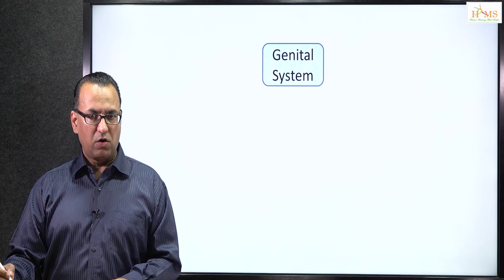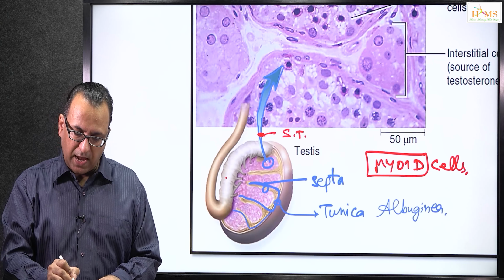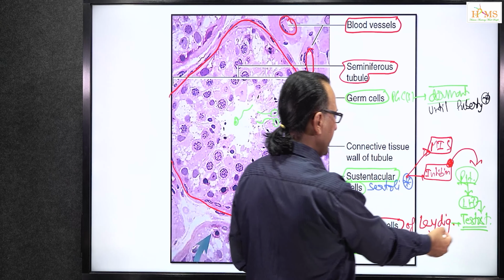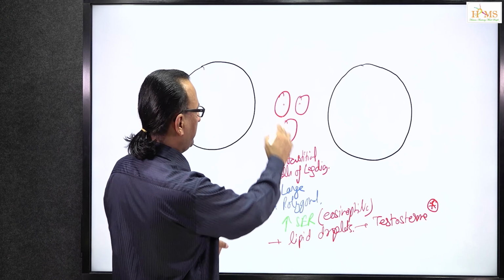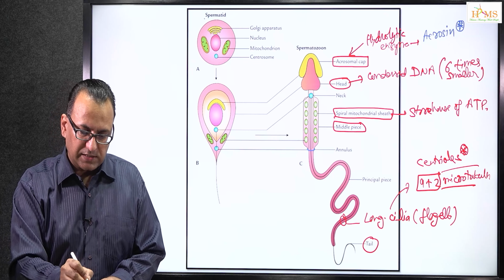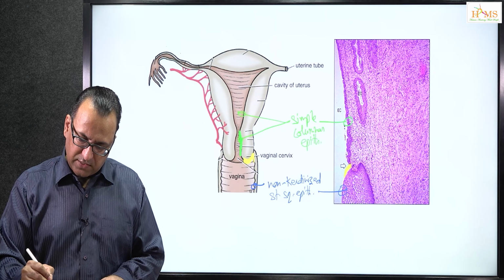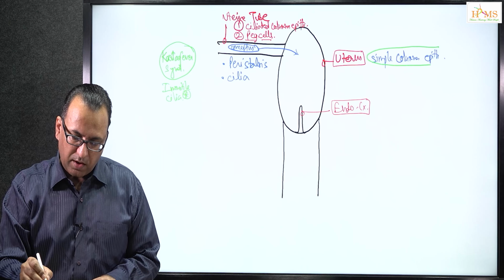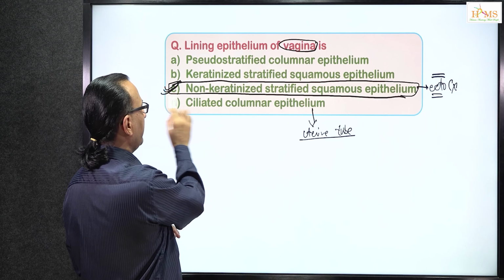Histology of "Genital System" Explained by Dr. Rajesh Kaushal | 2.13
Join Dr. Rajesh Kaushal in this comprehensive educational video as he delves into the detailed anatomy and clinical significance of the 'Genital System". This insightful lecture covers key aspects, including the structure, function, and clinical relevance of these anatomical regions.

Perfect for medical students preparing for NEET PG & INI-CET, this video is also an excellent resource for anyone interested in human anatomy. Dr. Kaushal provides clear explanations and insightful visuals to enhance your understanding and retention of the material.